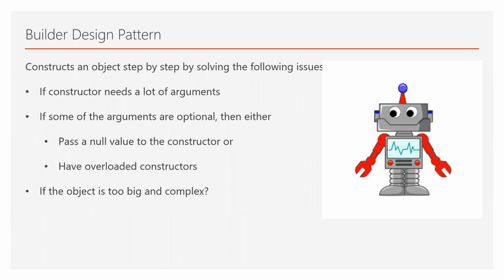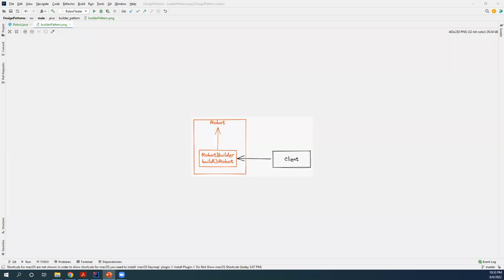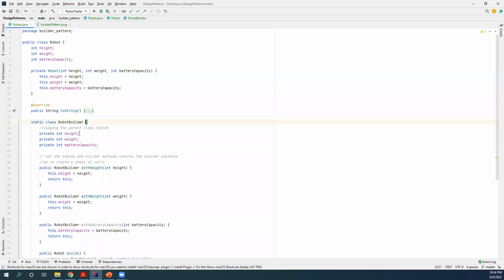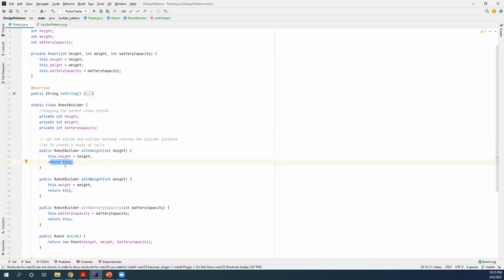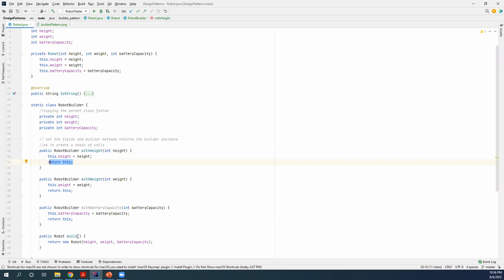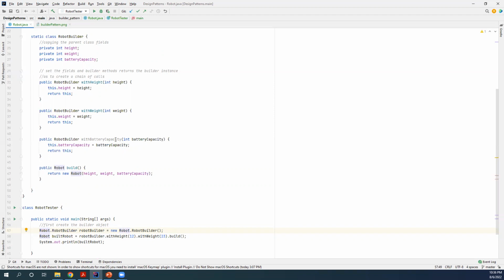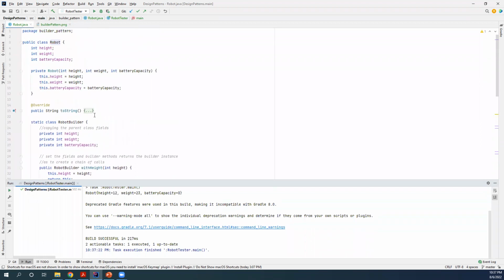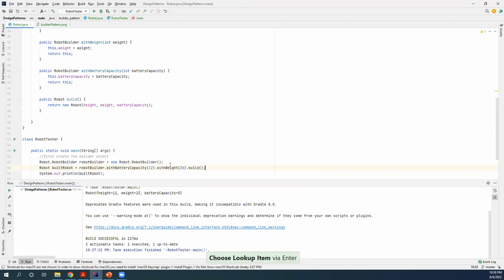Builder Design Pattern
Lets you create object step by step

Helps you with astronomical constructors or overloaded construtors with chains of method calls.
better than setters incase of multithreading/concurrency
But it's more verbose as it copies all the fields down into the builder class.